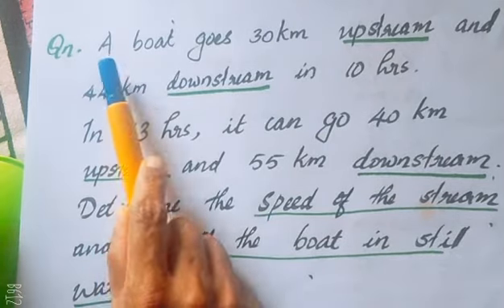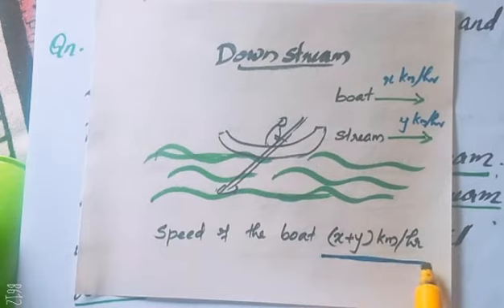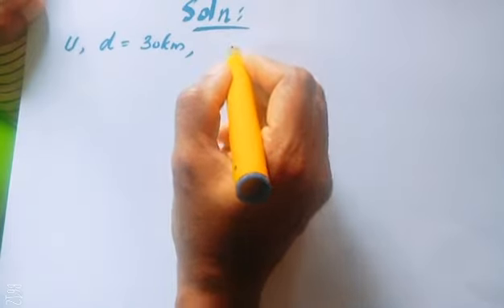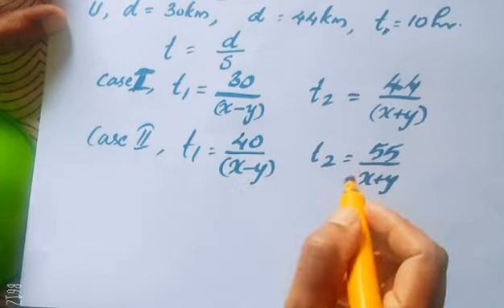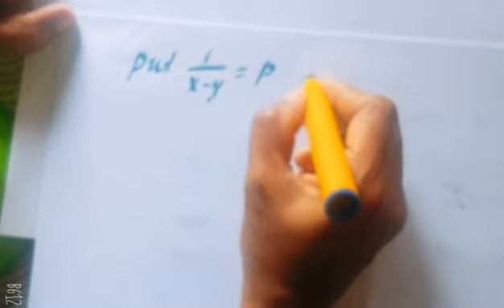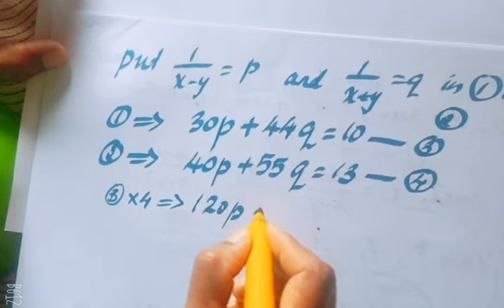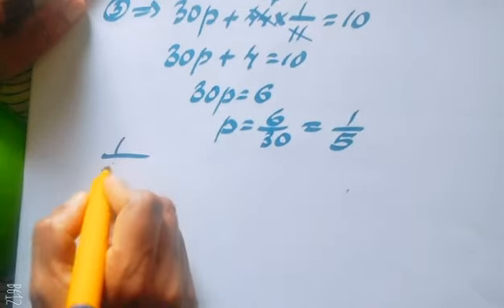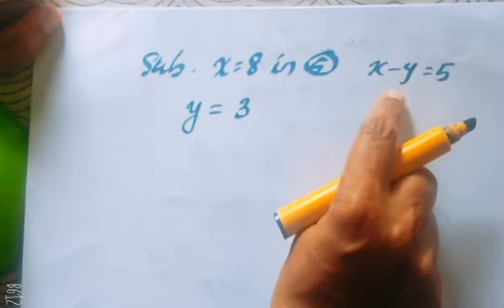X Maths - Upstream and Downstream